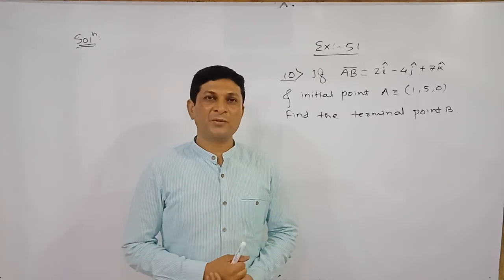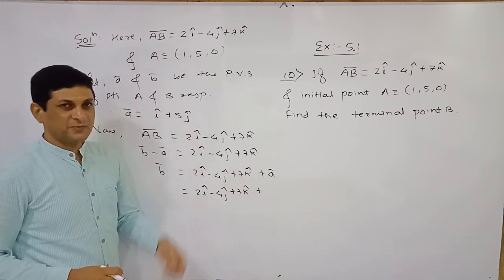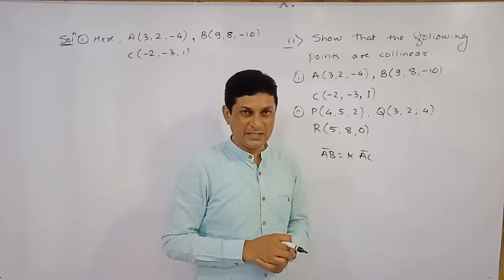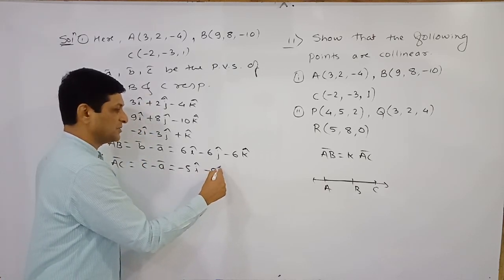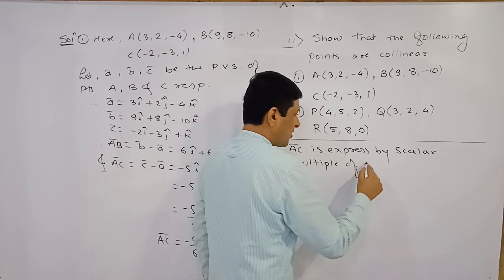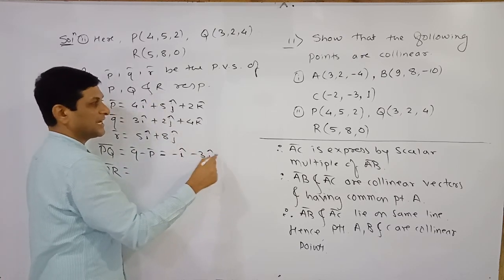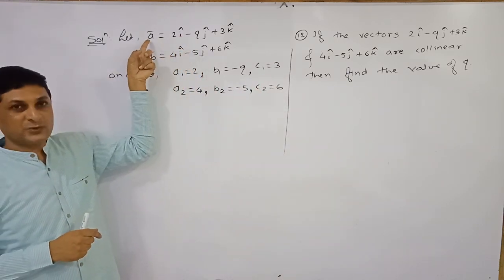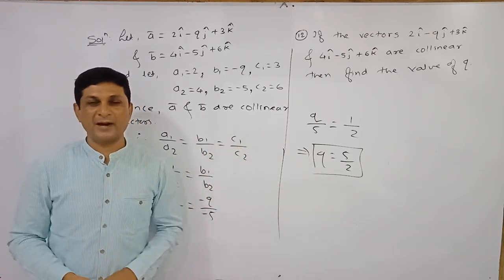Vectors Ex. 5.1 , Q. 10-12 | Class 12 Maths | Maharashtra Board | Samit Deshmukh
✔ In this video we will discuss on vectors      Ex. 5.1 Q.10-12